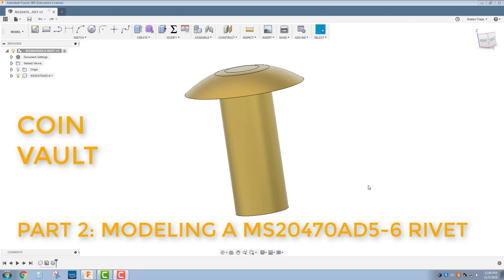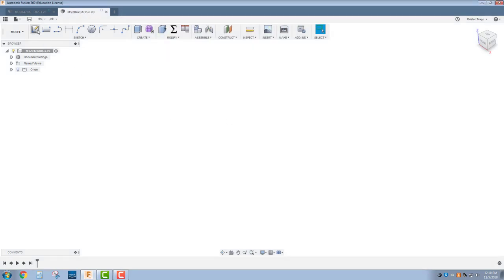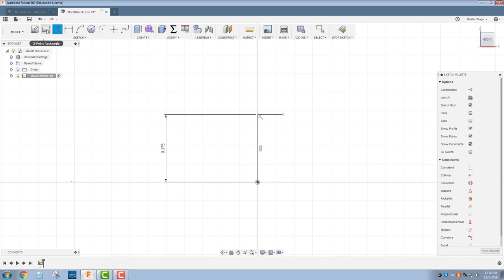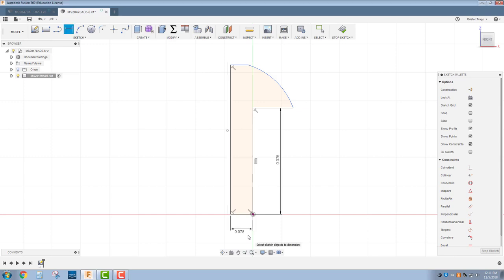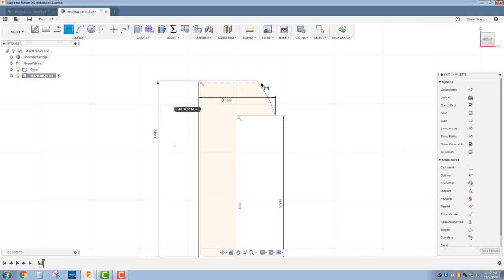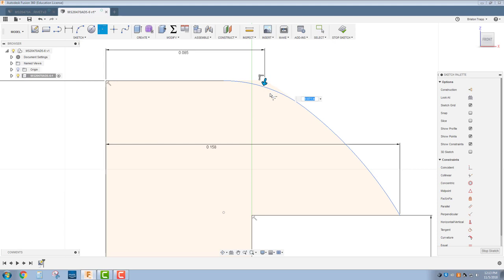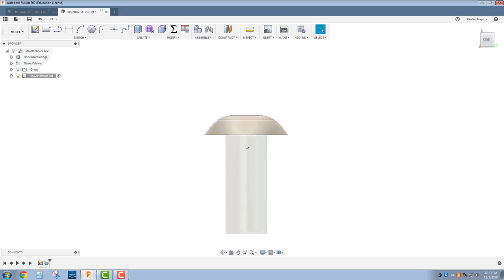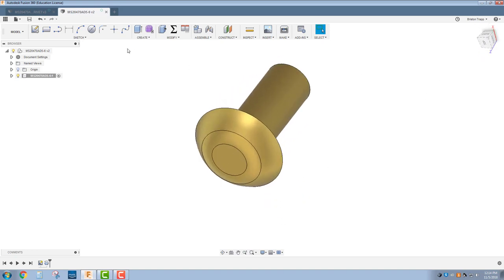Coin Vault: Part 2 Modeling a Rivet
How to model a MS20470AD5-6 Rivet